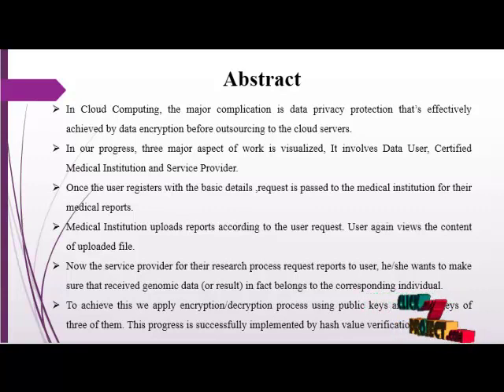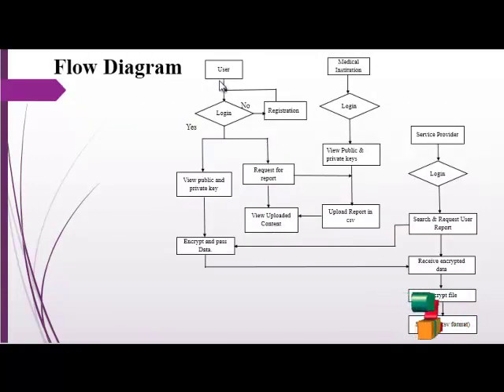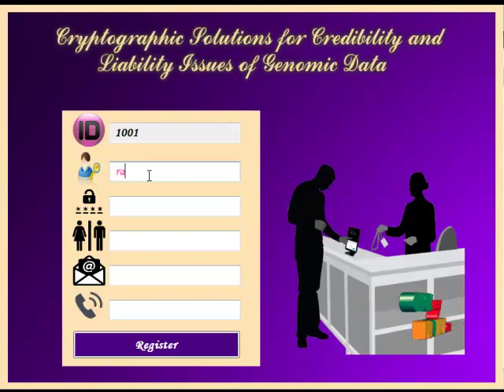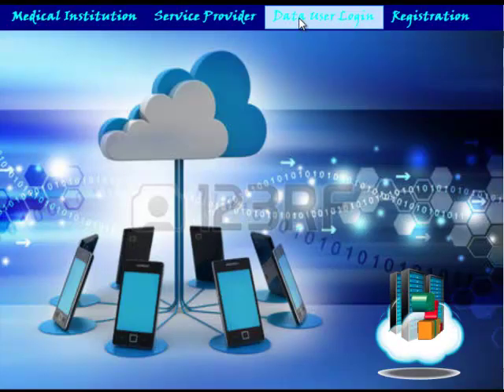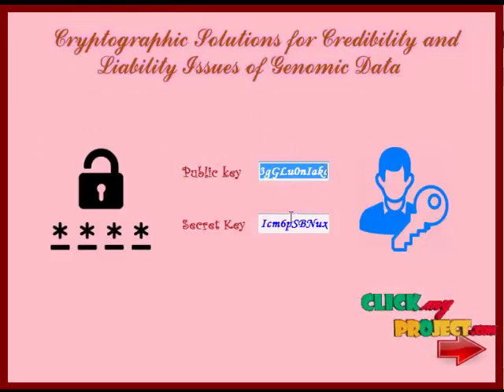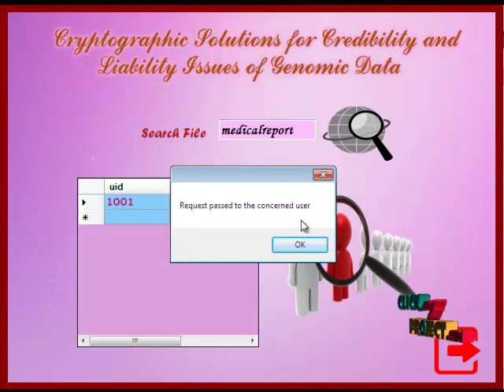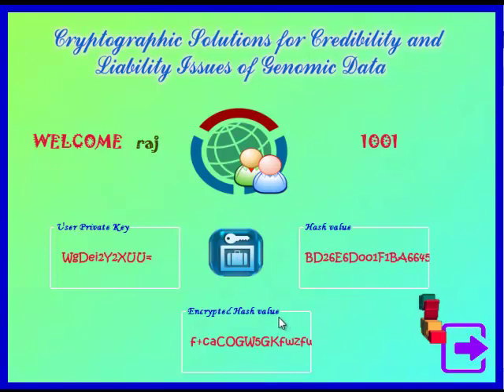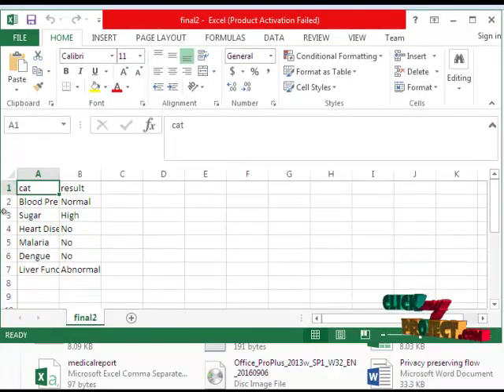Cryptographic Solutions for Credibility and Liability Issues of Genomic Data